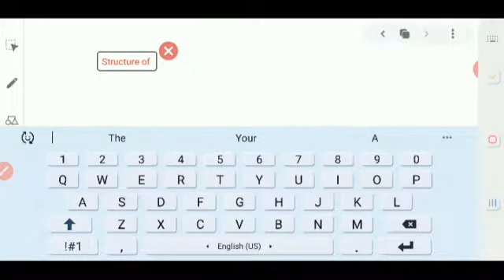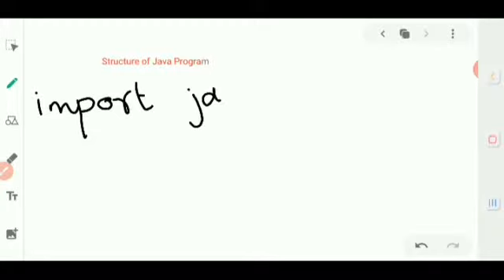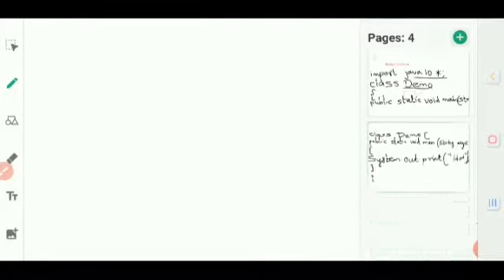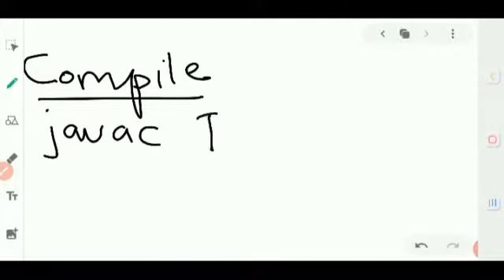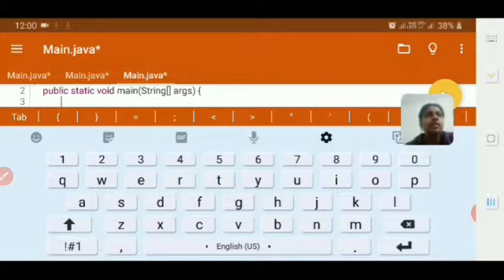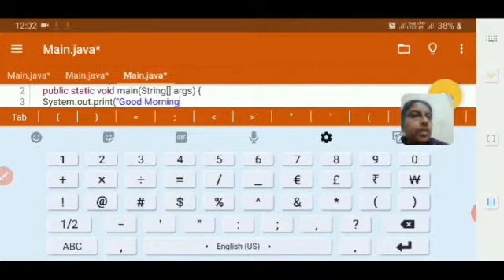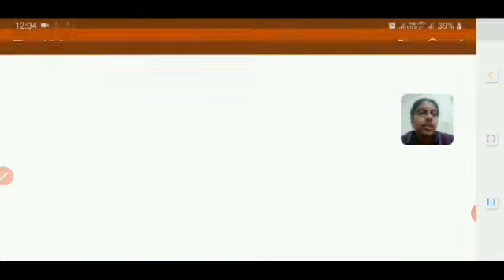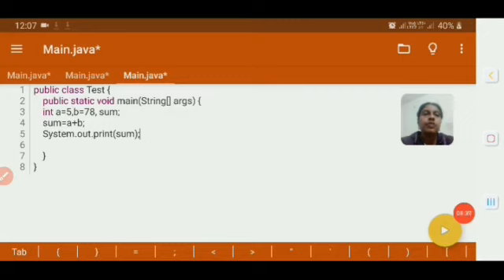Java Session 3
GOVERNMENT FIRST GRADE COLLEGE,  MALUR